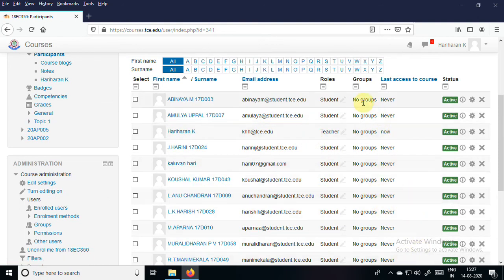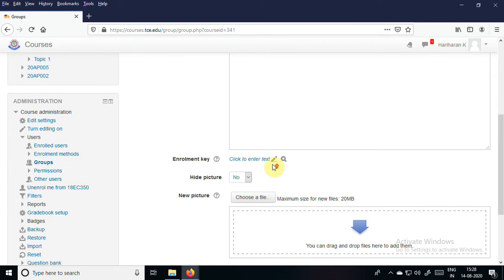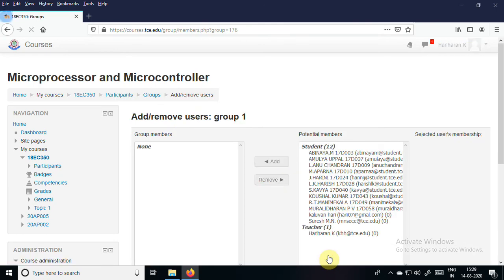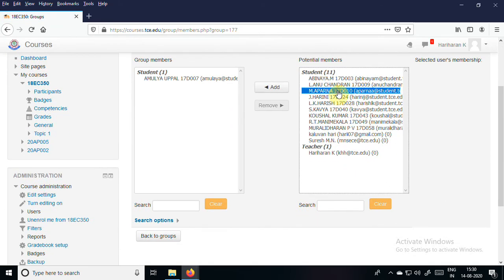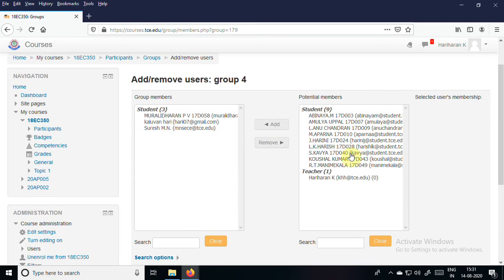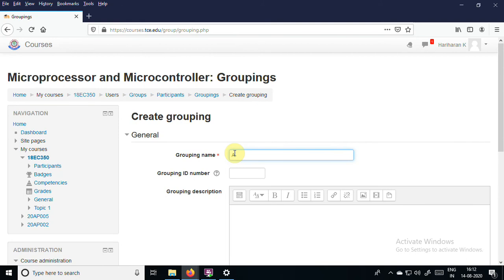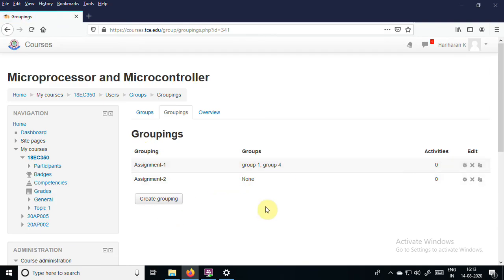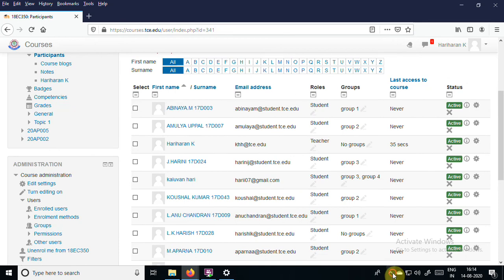How to create group the participants in a course